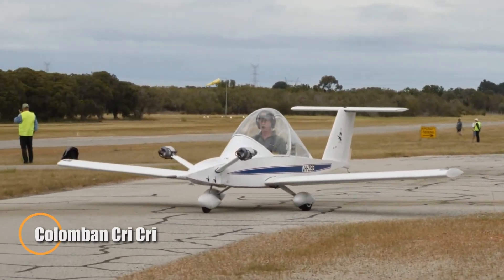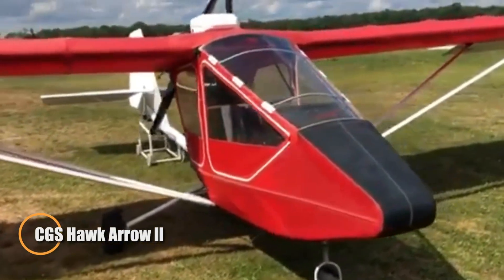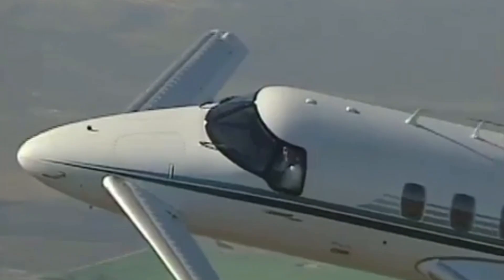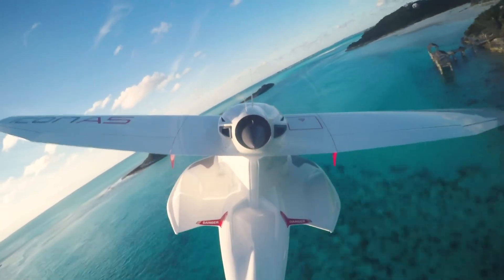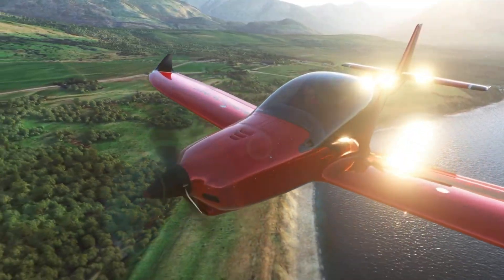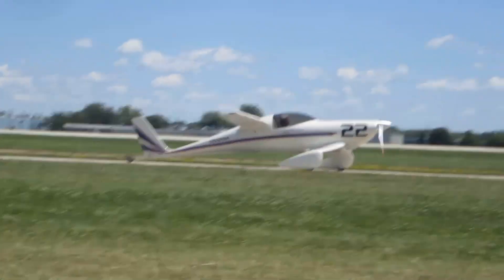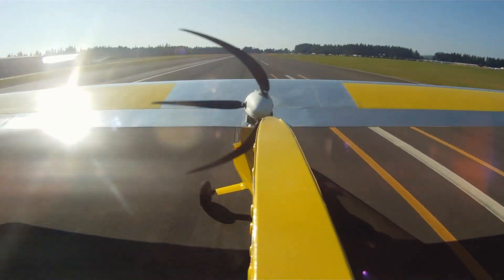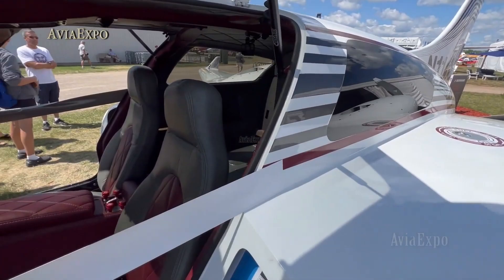15 COOLEST AIRCRAFT THAT WILL BLOW YOUR MIND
15 COOLEST AIRCRAFT THAT WILL BLOW YOUR MIND

From futuristic fighter jets to jaw-dropping flying machines, these are the 15 COOLEST AIRCRAFT you have to see to believe! Discover the mind-blowing designs, cutting-edge technology, and next-level innovation shaping the future of aviation.

00:00 - Colomban Cri Cri
01:17 - Volonaut Airbike
02:18 - CGS Hawk Arrow ll
03:18 - Gyroflug Speed Canard
04:24 - Beechcraft Starship
05:31 - Piaggio P180 Avanti
06:30 - Icon A5
07:30 - Aeroprakt A-22
08:34 - BlackWing 635RG
09:47 - Rutan Defiant
10:46 - QAC Quickie Q2
11:46 - Cozy Mark 4
12:42 - Earthstar Gull 2000
13:34 - Kolb Firefly
14:35 - Velocity V-Twin